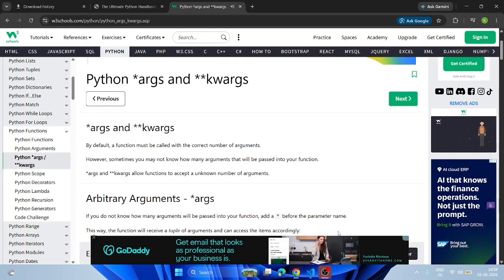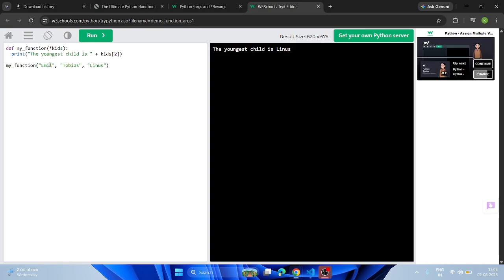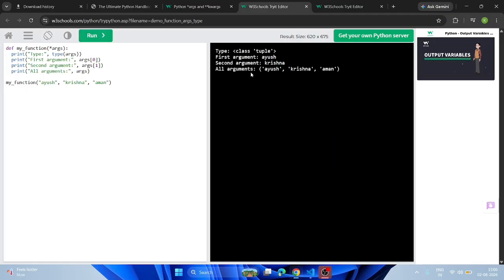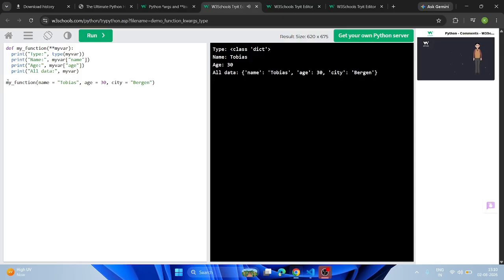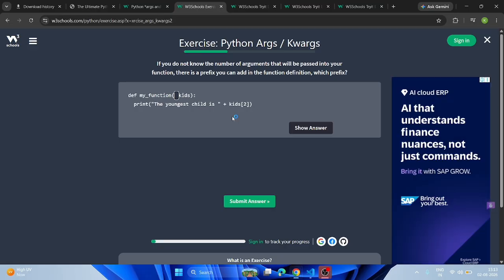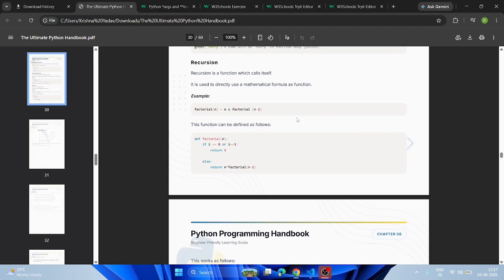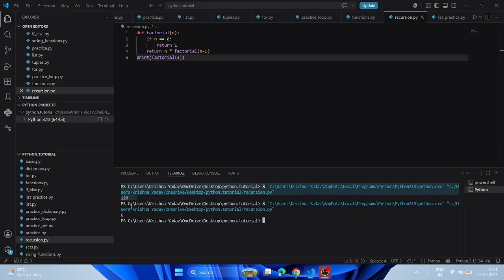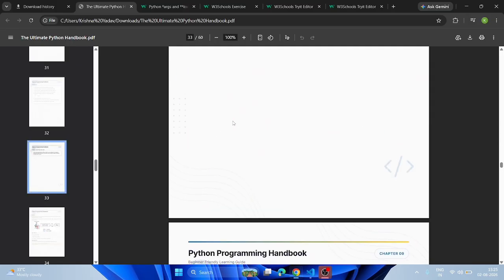Lecture -16 functions || part - 2 Arguments